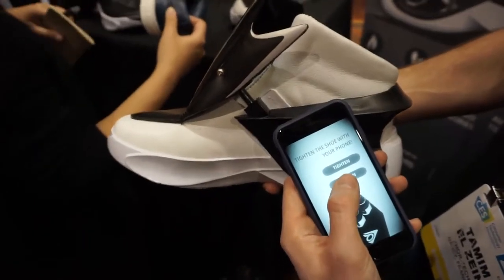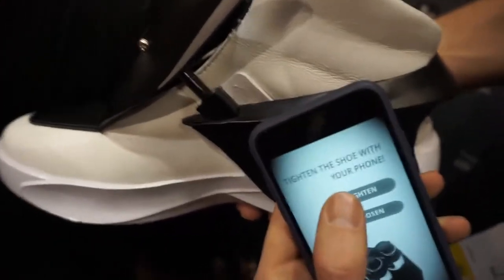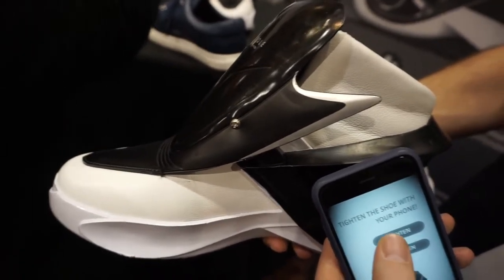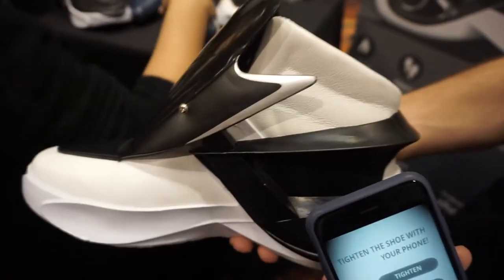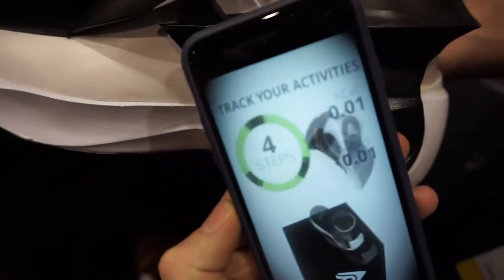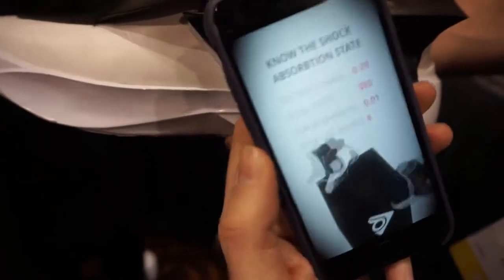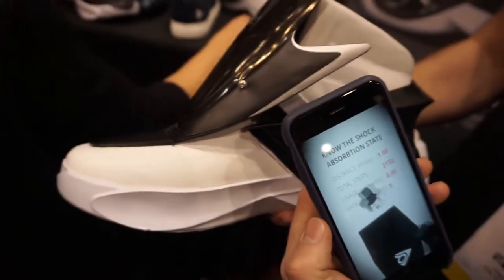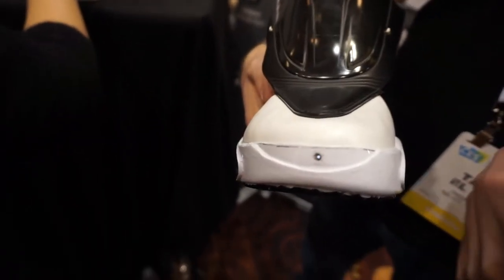Digitsole Smartshoe Hands on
US Amazon
CA Amazon
DE Amazon
UK Amazon
ES Amazon
FR Amazon
IT Amazon

US Ebay
CA Ebay
UK Ebay
DE Ebay
AT Ebay
FR Ebay
IE Ebay
NL Ebay